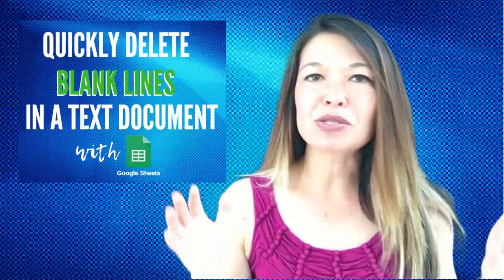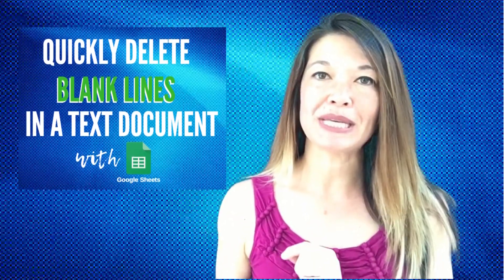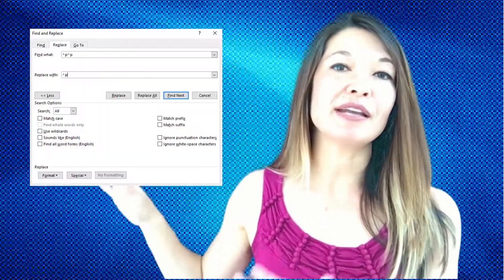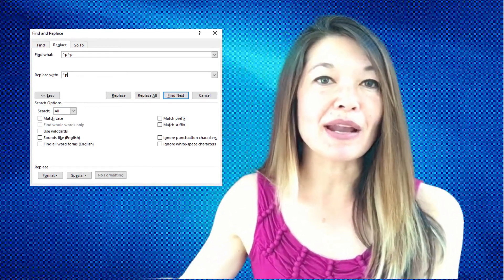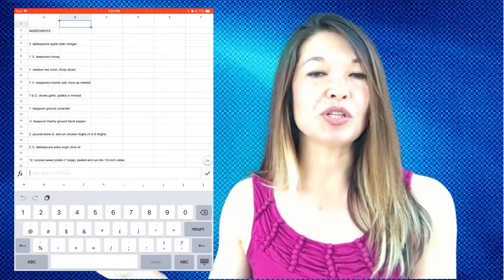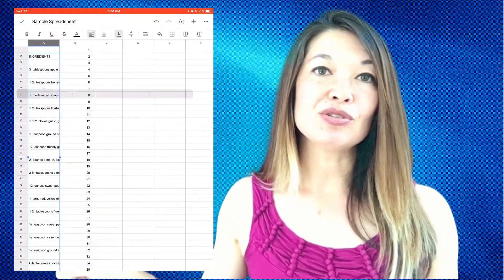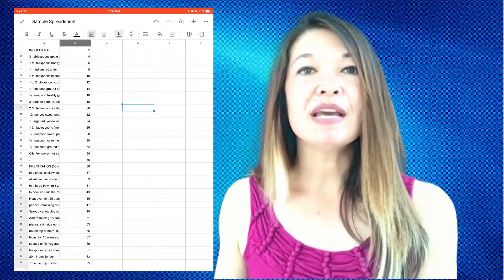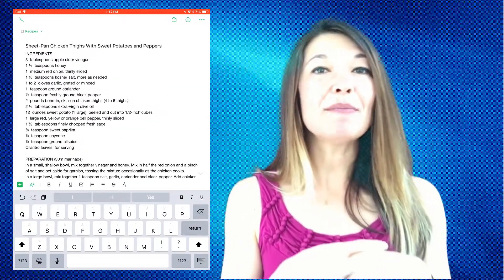Quickly Delete Extra Lines in a Text Document with Google Sheets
In this video, I’ll share my super quick tip on getting rid of blank lines in a text document on an iPad or PC using Google Sheets.

Hi, everyone!  This is Lara Hammock from the Marble Jar channel and in today’s video I’ll share my super quick tip on getting rid of blank lines in a text document on an iPad or PC.

Have you ever cut and pasted something into an email or an Evernote memo or even a Pages document on your iPad and found that it was formatted with blank lines between each bullet or each line?  Sometimes it is easy to go in and delete each blank line, but sometimes you are pasting in hundreds of lines and that process would take you forever.

On my PC, my go-to fix for this was to paste the whole mess into Word and use Find and Replace to find to two paragraph returns together and replace them with just one paragraph return. You had to go into special characters in order to make it happen, but it would do the trick. On the iPad, the Pages app doesn’t have this option, so here’s my solution.

Select and copy the whole passage.  Then paste this into a new spreadsheet in Google Sheets. This solution has the added benefit of  stripping all of your formating out.  Now in order to preserve the original order, let’s number each row sequentially. To do this, number the first row 1 and then second row 2, then select those two rows and all of the other cells in the column down to the end of the text and choose Autofill.  Magic. Okay — now select the column with the text and choose Sort A-Z.  All of the blank lines will sort to the bottom where you can just select and delete them in a chunk.  Now, to get them back in the original order, select the order column and Sort A-Z.  Now, you can select just the column containing text and paste it back into whatever document you are working on.  It shouldn’t bring the spreadsheet table formating with it, but if it does, you can always use the Plain Text app to remove all formatting.

And that’s it!  I find this easier even than having to launch Microsoft Word, so I now use this at my PC also. Let me know what you think!